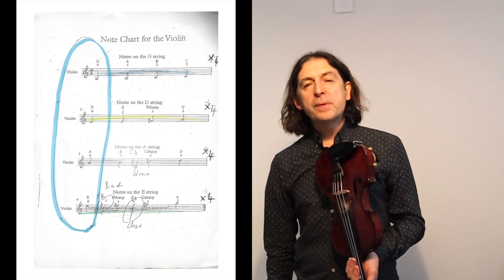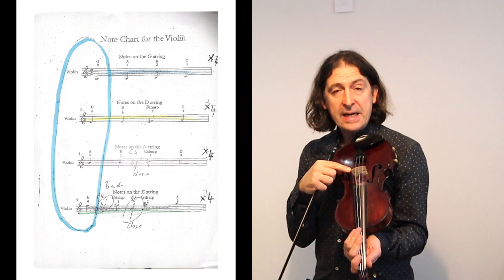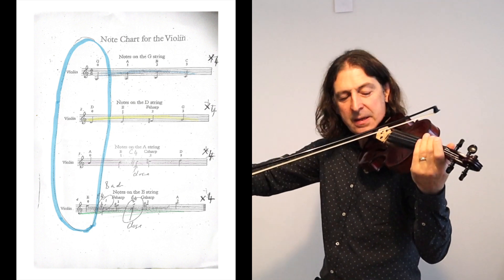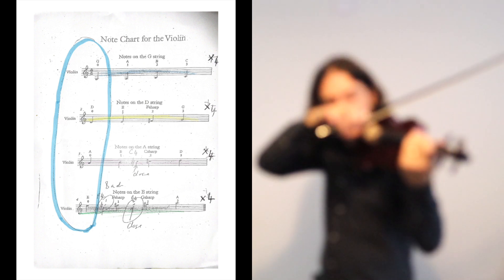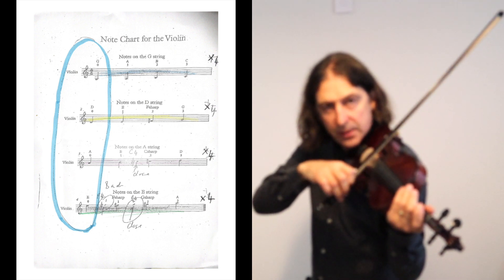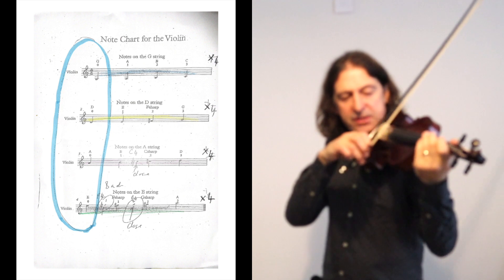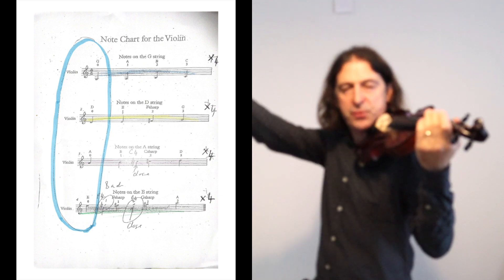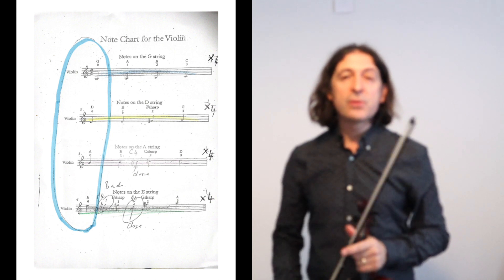Beginner Violin - Part 1/2 -Open String (Note Chart) Play Along using the Bow with Scott Heron.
Scott Heron proudly presents - 'Beginner violin - Part 1/2 - Open String (Note Chart) Play Along, using the bow, with Scott Heron.'
1) Playing a down dow & an up bow consecutively. Start by including a gap between the notes. Start the new note from where the previous note finishes.
2) Join the notes together tom play 'legato'
3) Using whole notes to produce a big tone.
4) Keep the bow parallel to the bridge.
5) Open the forearm when playing from the middle of the bow to the tip. Gradually use more pressure from the lever action of the elbow.